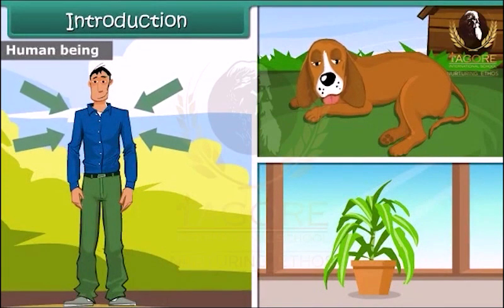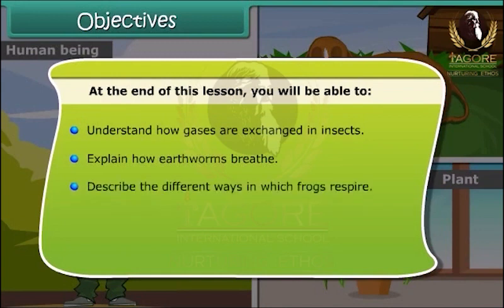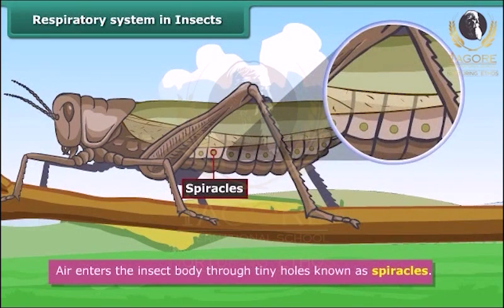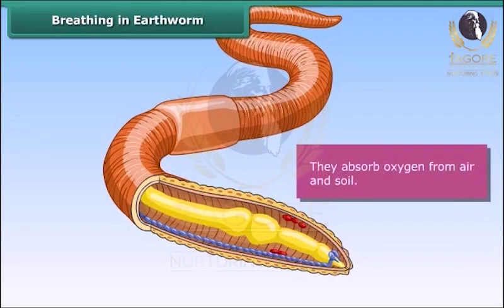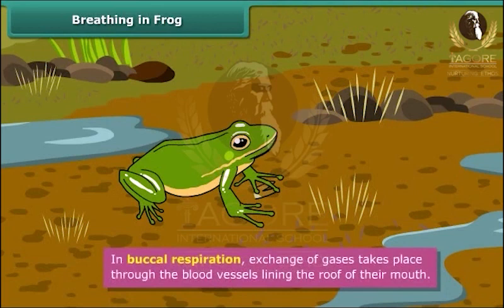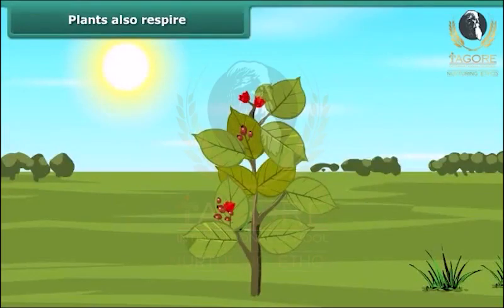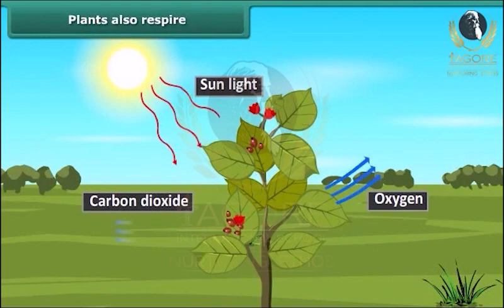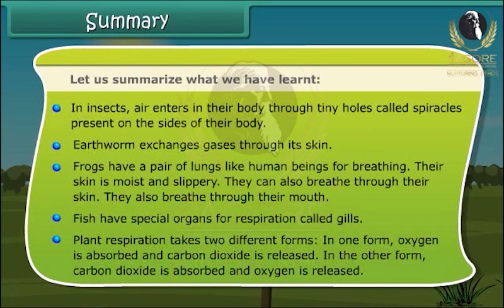Class 7th || Science || Respiration in Organisms || Tagore International School, Sakri, Bilaspur